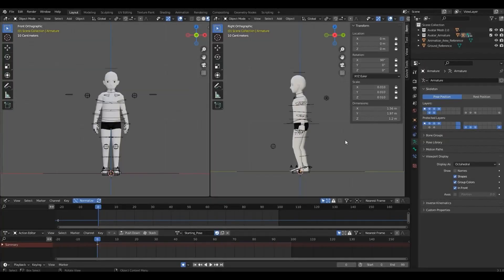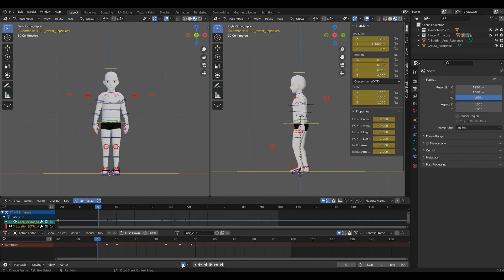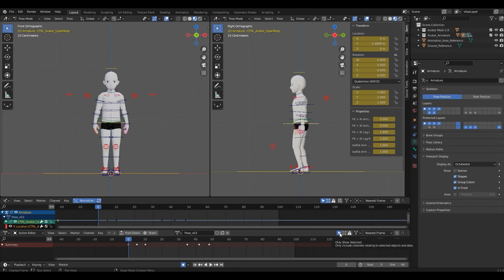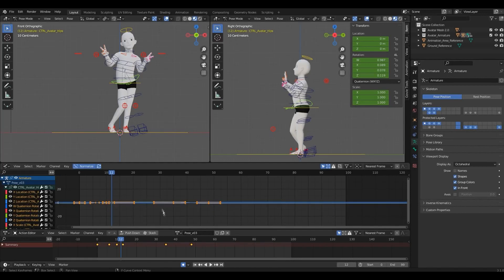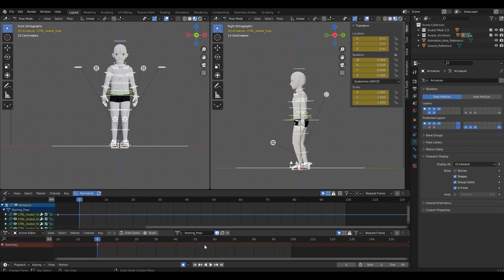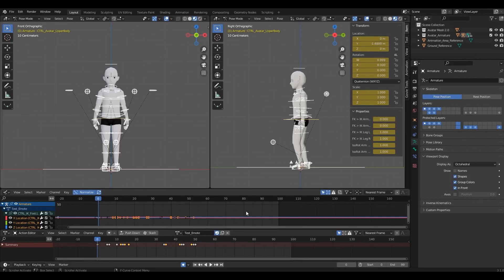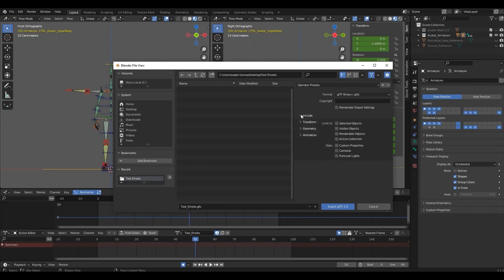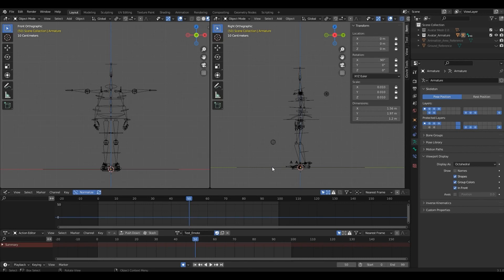Decentraland Tutorial - Creating an emote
A step by step on how to create and export your emote using Blender and the animation specifications.